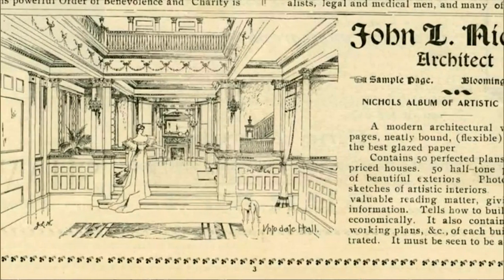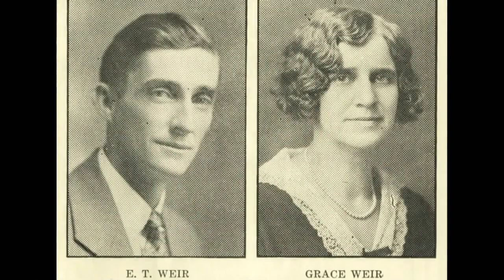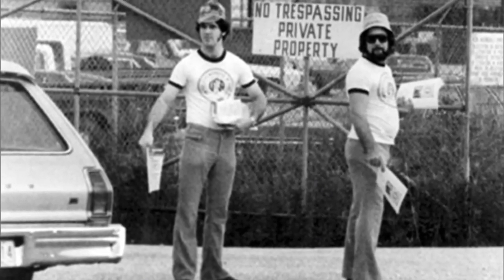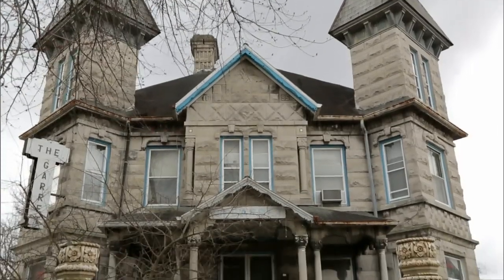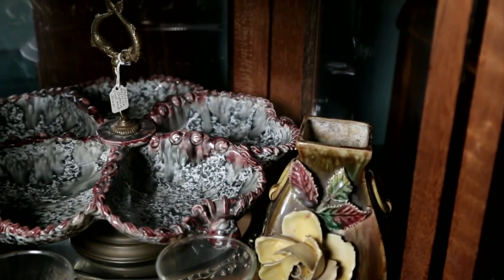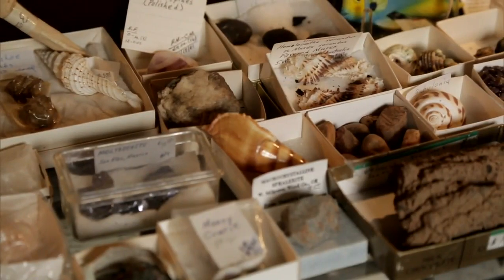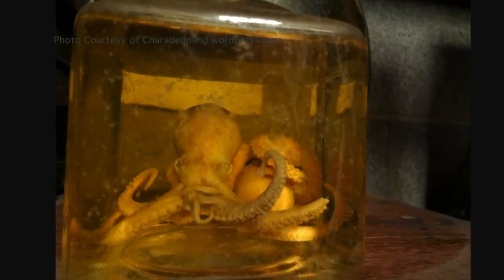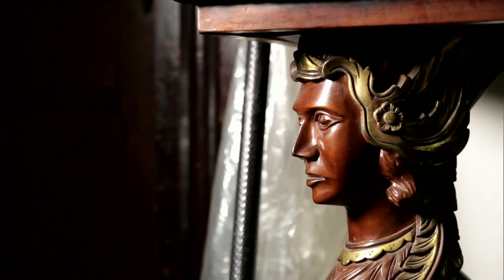The Garret Antiques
For over 40 years, the Garrett family has run The Garret Antiques shop out of Bloomington's iconic 'Batman House,' an ornate limestone mansion built in 1895.
For hours and directions to The Garret Antiques shop, visit their facebook
To learn more about Bloomington or Monroe County history, visit the Monroe County History Center:  monroehistory.org.